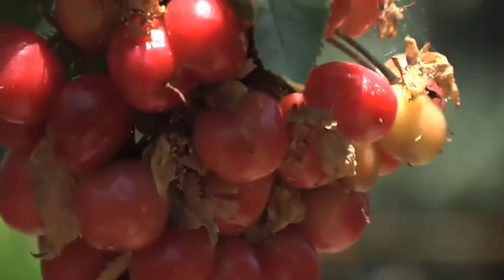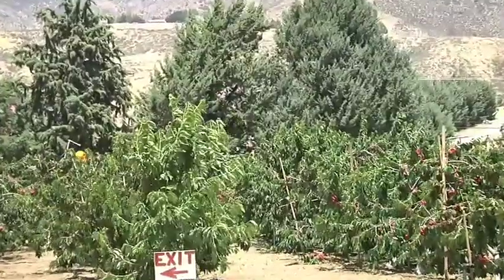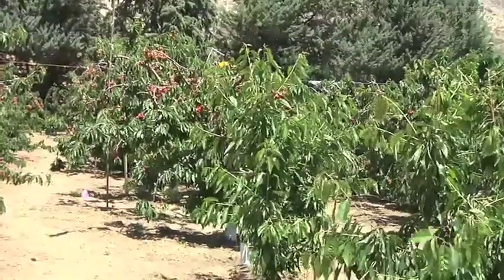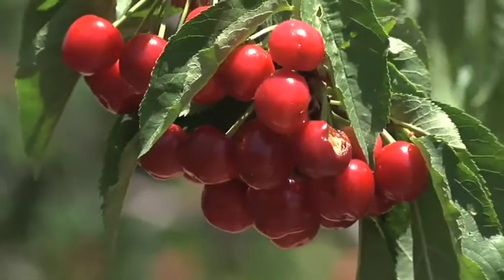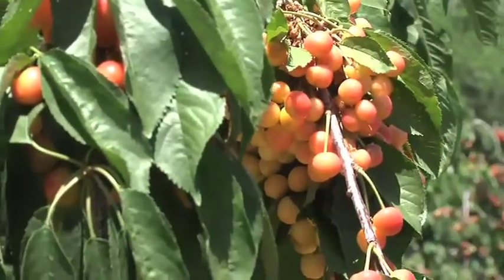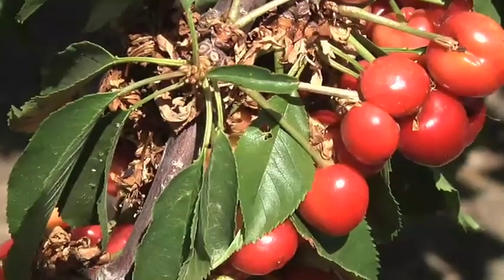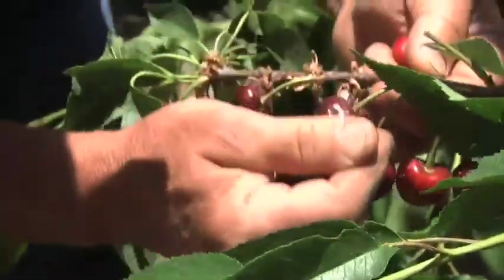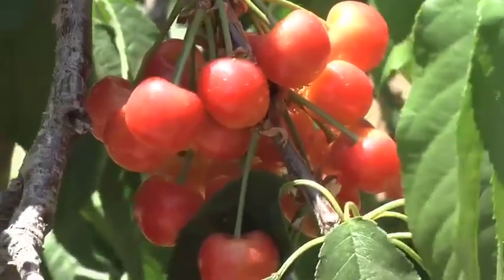CHERRY P 1